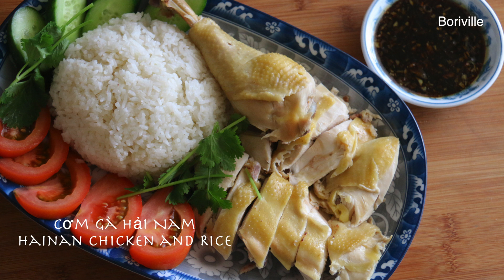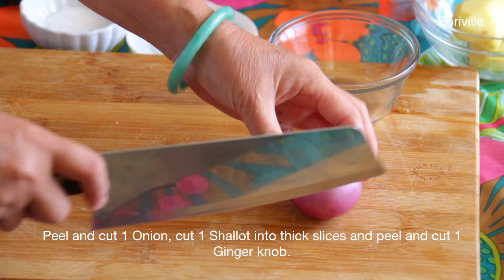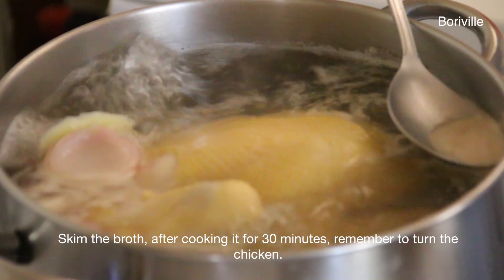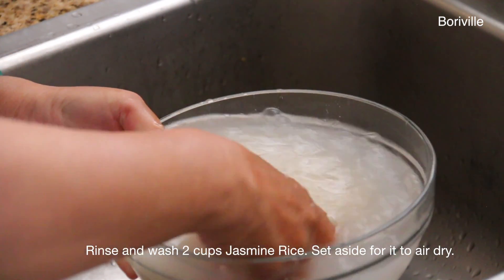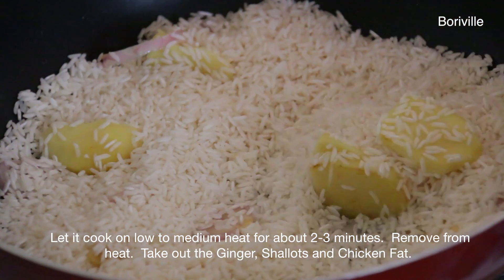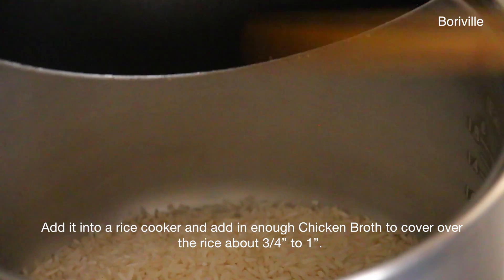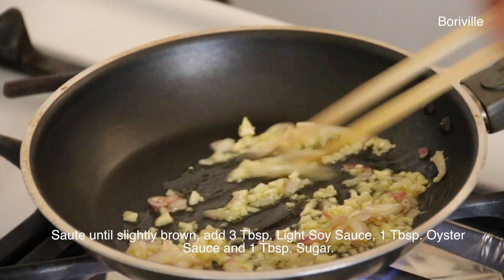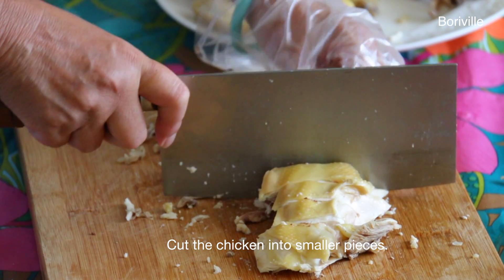Cơm Gà Hải Nam (Hainan Chicken and Rice) Recipe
Ingredients:

Prepare Chicken and Chicken Broth
1 whole Chicken
1 Onion
1 Shallot
1 Ginger Knob
10-12 cups Water
Kosher Salt

Prepare Rice
2 cups Jasmine Rice
Chicken Broth (add enough to over over Rice about 3/4” - 1”)
Ginger Slices
Chicken Fat
Shallot Slices

Sauce
2 Tbsp. Olive Oil
1 tsp. chopped Shallots
1 tsp. minced Garlic
3 Tbsp. Light Soy Sauce
1 Tbsp. Oyster Sauce
1 Tbsp. Sugar

Clean 1 whole Chicken, rub salt onto the Chicken and rinse with water.

Fill a large pot with about 10-12 cups Water, bring to a high simmer. Peel and cut 1 Onion, cut 1 Shallot into thick slices and peel and cut 1 Ginger knob. Once the water starts to form small bubbles, add in the Chicken, Onion, Shallot, Ginger and 1 tsp. Kosher Salt.

Skim the broth, after cooking it for 30 minutes, remember to turn the chicken.
Let it cook on high simmer for about 1 hour or until the chicken is cooked. Remove the Chicken and set aside for it to cool completely.

Rinse and wash 2 cups Jasmine Rice. Set aside for it to air dry.  In a large pan, add in some Chicken Fat, Shallot Slices and Ginger Slices. Saute for a few seconds and add in the Rice. Let it cook on low to medium heat for about 2-3 minutes.  Remove from heat.  Take out the Ginger, Shallots and Chicken Fat.

Strain the Chicken Broth before using it.  The rest of the broth you can save for other soup recipes. Add it into a rice cooker and add in enough Chicken Broth to cover over the rice about 3/4” to 1”.

To make the sauce, in a pan add in 2 Tbsp. Olive Oil.  Then 1 tsp. chopped Shallots and 1 tsp. minced Garlic.  Saute until slightly brown, add 3 Tbsp. Light Soy Sauce, 1 Tbsp. Oyster Sauce and 1 Tbsp. Sugar. Mix well and remove from heat.

Cut the chicken into smaller pieces.  Enjoy with Rice and Sauce.  Optional, have some Tomato and Cucumbers.

Music
Easy Day